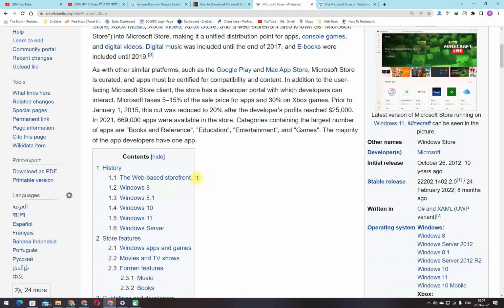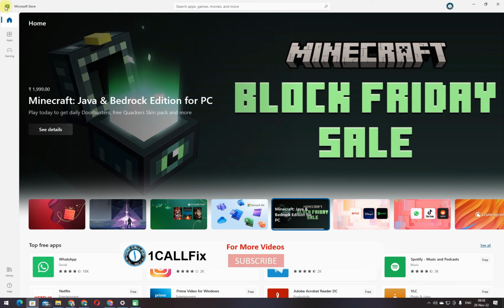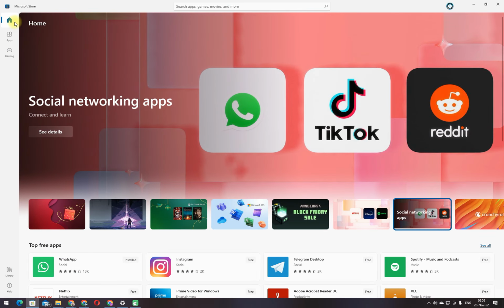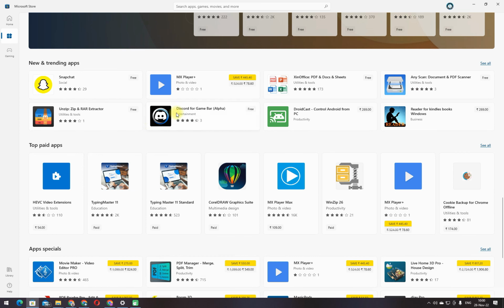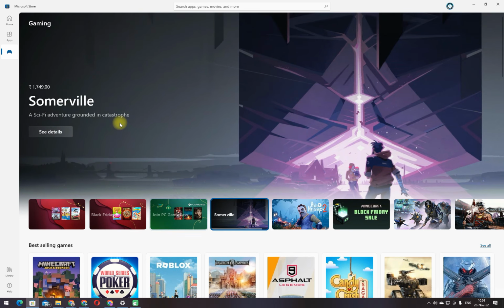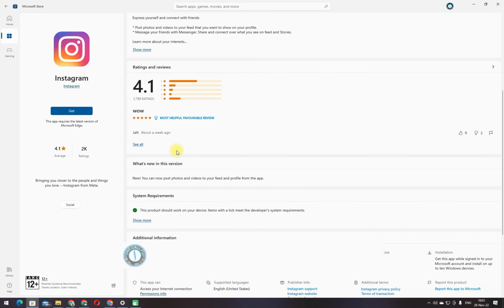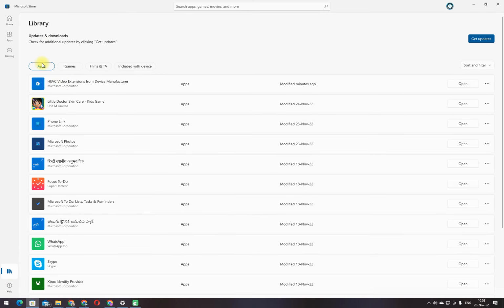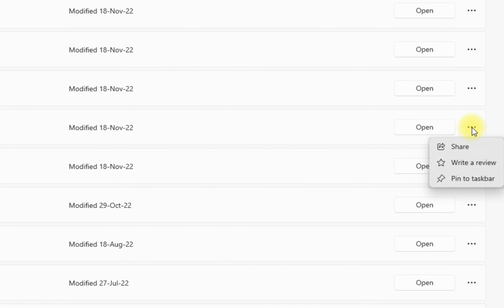How to Install Apps on Laptop & PC - English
How to Install Microsoft Store Apps on Windows Laptop & PC
For doubt's Ask here by Posting your comments
Tags for reference:

Don't forget to tag our Channel!...